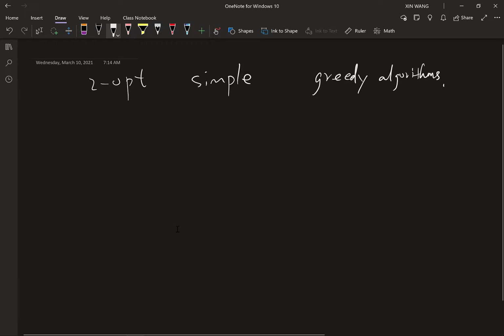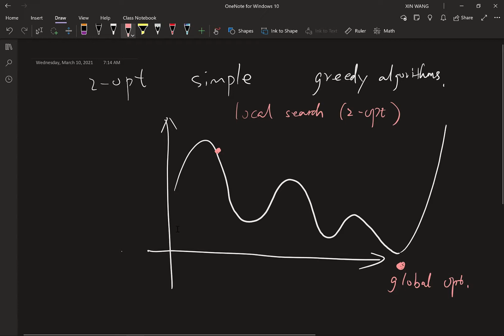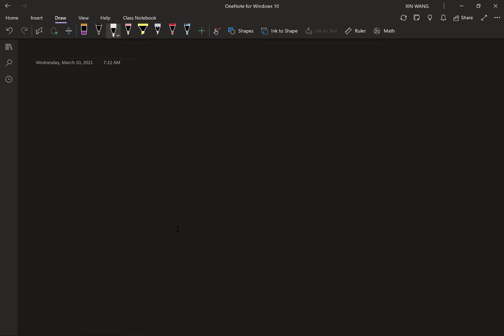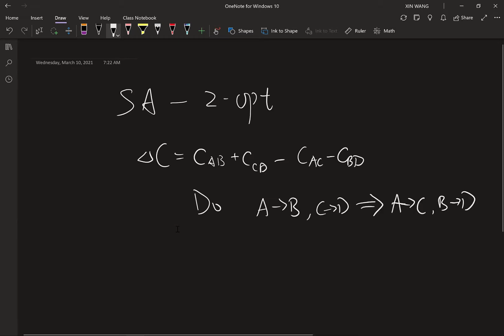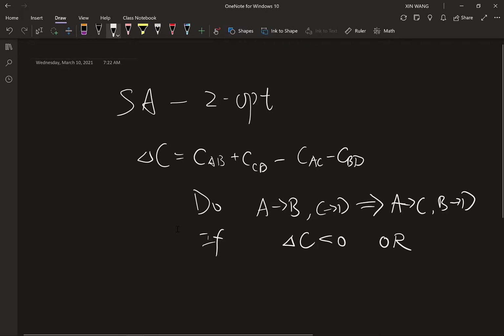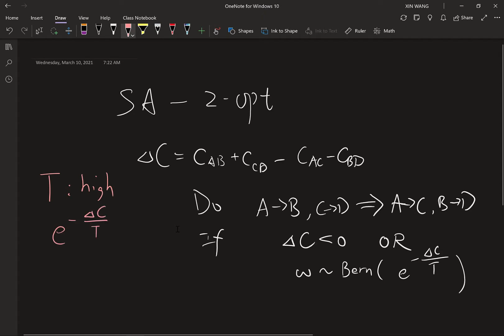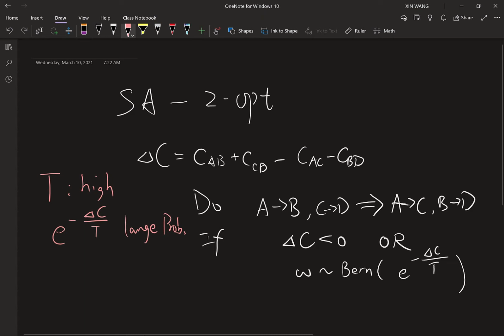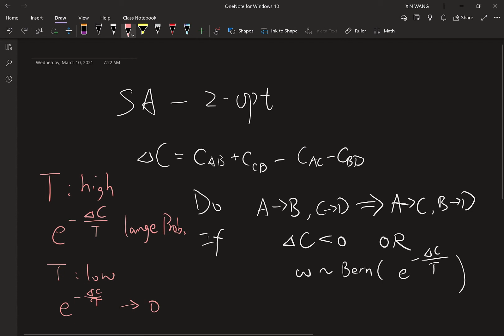1203 Traveling Salesman Problem Simulated Annealing